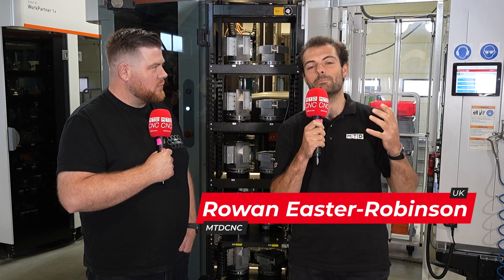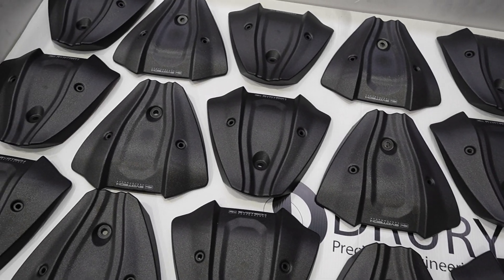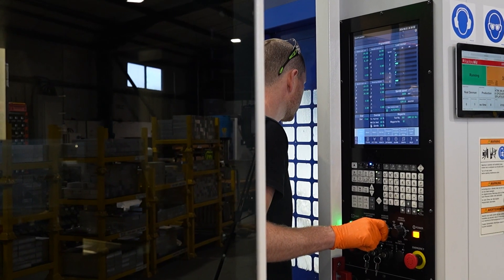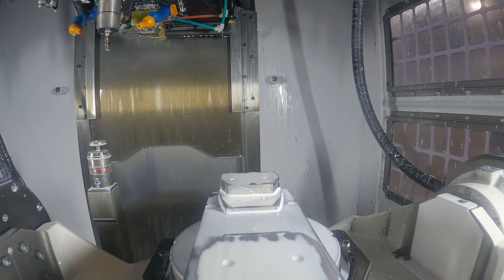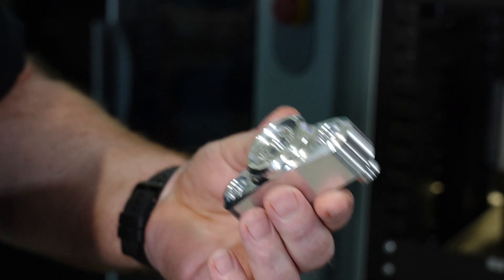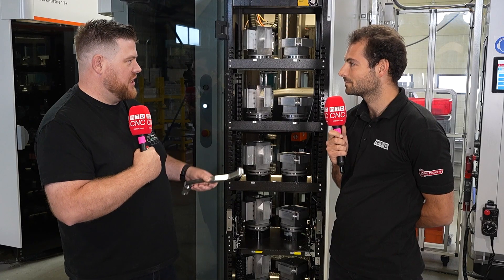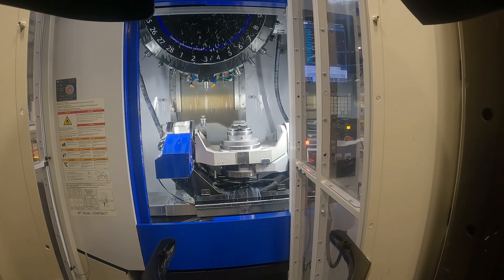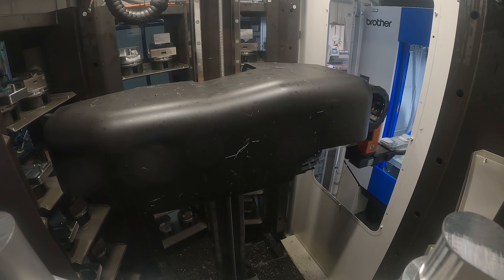Have you ever seen versatile automation like this?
Drury's make some fantastic bike parts in Alford, Lincolnshire – and they believe this automated Brother machine is a perfect solution for intricate five-axis work!

Despite a fairly small footprint, this Brother machine is highly accurate and reduces cycle times with excellent surface finishes and tolerances.

Tune in to learn more with MTDCNC’s Rowan Easter-Robinson and Evotech Performance’s Nick Cooper as they explore the benefits of this technology from Whitehouse Machine Tools, and how the Brother machine achieves different kinds of components totally automated!

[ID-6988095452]